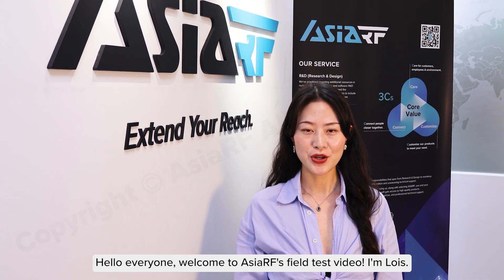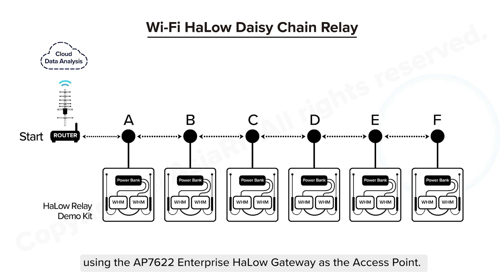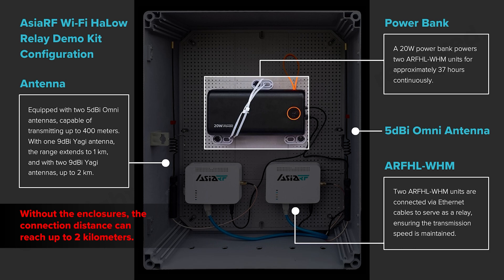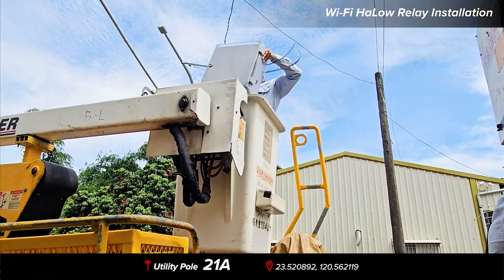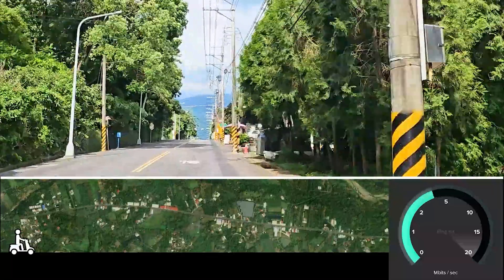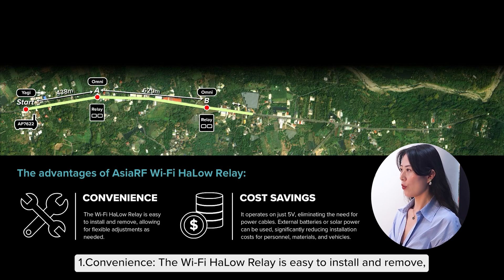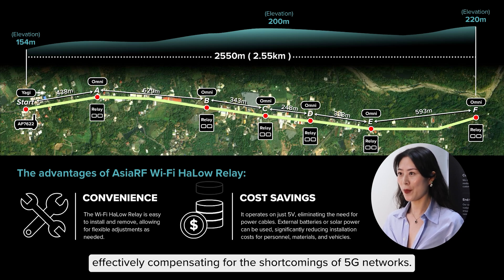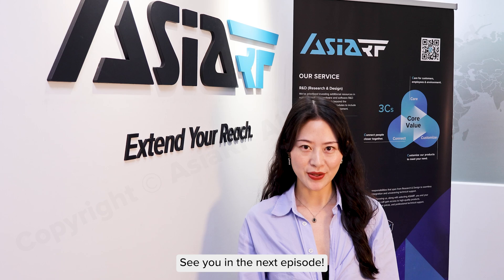AsiaRF Wi-Fi HaLow RELAY Smart Grid Test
1. Convenience: The Wi-Fi HaLow Relay is easy to install and remove, allowing for flexible adjustments as needed.
2. Cost Savings: It operates on just 5V, eliminating the need for power cables. External batteries or solar power can be used, significantly reducing installation costs for personnel, materials, and vehicles.
The design of the AsiaRF Wi-Fi HaLow Relay ensures stable data transmission in challenging terrains like County Road 166 in Zhuqi, effectively compensating for the shortcomings of 5G networks. With its Daisy Chain architecture, the AsiaRF Wi-Fi HaLow Relay provides reliable data transmission while minimizing setup costs and complexity.